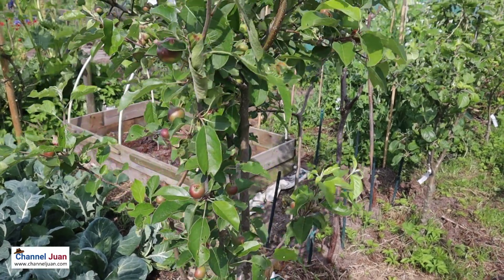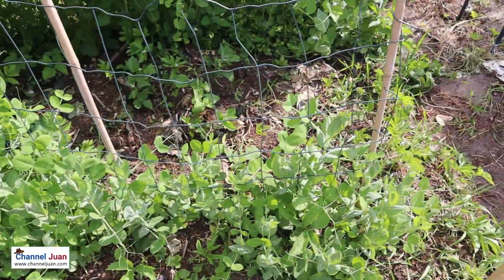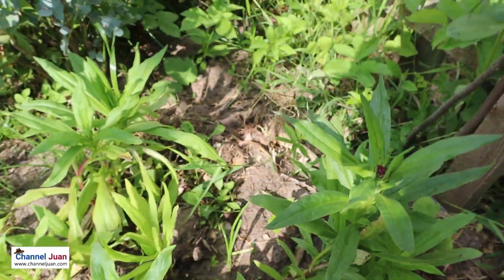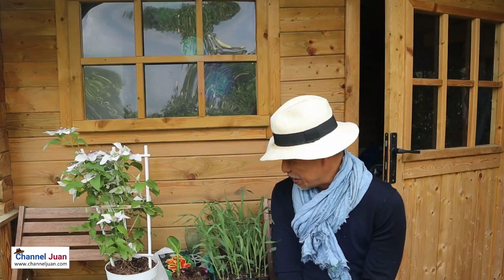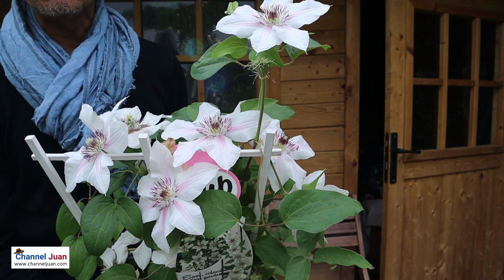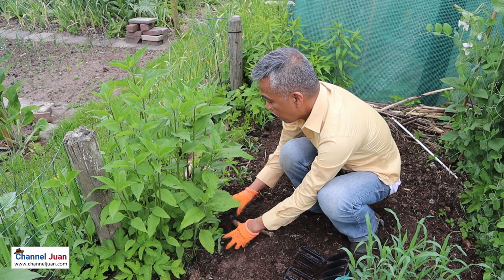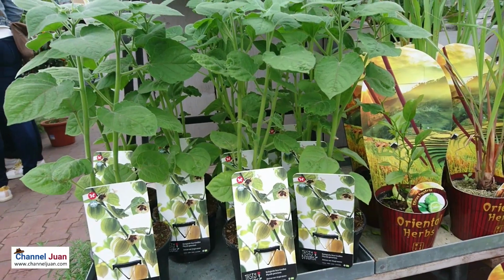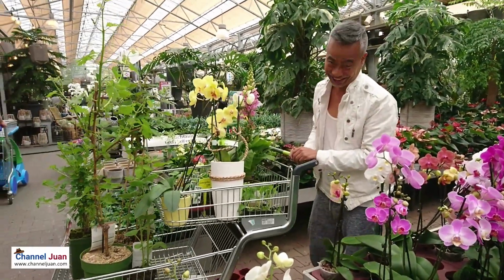Planting sweet corn, beans, and a surprise trip to the garden centre (2019)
It is time to transplant the sweet corn, patani (Lima beans) and the rest of the beans, and we are going somewhere exciting with my Manang Grace, my camera girl for the day - to the garden centre, where I do panic buying of courgette, berries, and other ornamental plants.

Be sure when planting sweet corn that the soil is warm – at least above 55 F. (13 C.). If you plant super sweet corn, be sure the soil is at least 65 F. (18 C.), as super sweet corn prefers a warmer climate. The best way how to grow sweet corn is to plant an early variety near the beginning of the season, and then wait a couple weeks to plant another early variety and then plant a later variety. This will help you to have fresh sweet corn to eat all summer long.
When planting sweet corn, plant the seeds 1/2 inch (1.2 cm.) deep in cool, moist soil, and at least 1 to 1 1/2 inches (2.5 to 3.8 cm.) deep in warm, dry soil. Plant 12 inches (30 cm.) apart with at least 30 to 36 inches (76-91 cm.) between rows. This protects the plants from cross-pollination if you have planted different varieties. When growing sweet corn, it’s important to note that you can plant different corn varieties, but you don’t want them near each other. If you cross sweet corn plants with other varieties of corn, you can get starchy corn, which is something  you don’t want. You can cultivate the corn rows shallowly, so you do not injure the roots. Make sure you water the corn if there has been no rain so they get enough moisture.